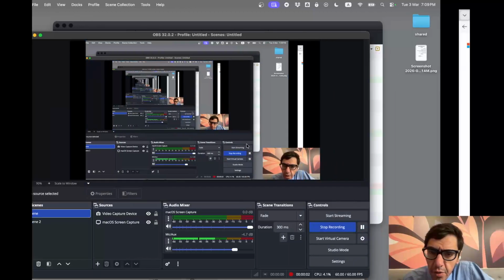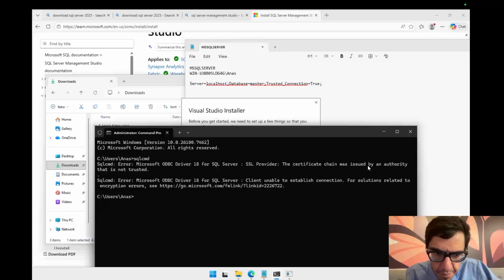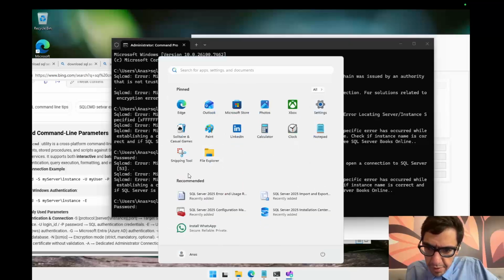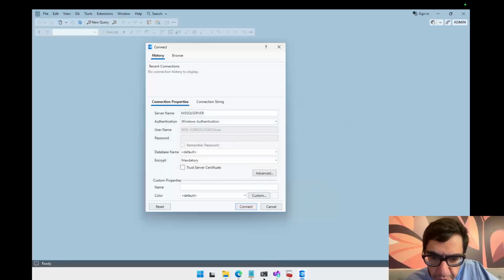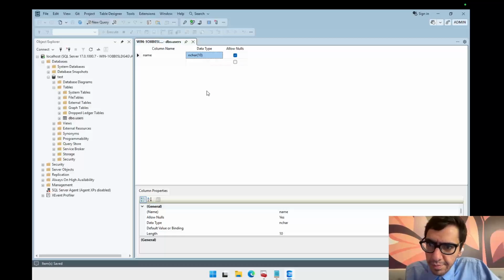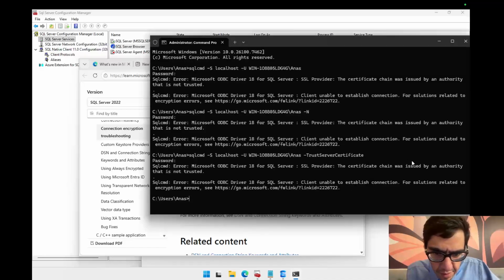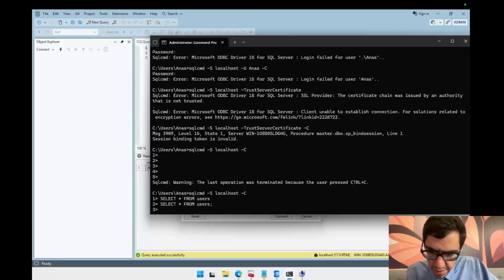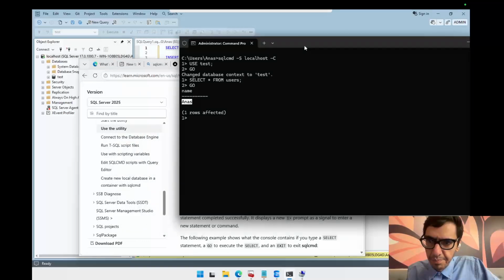Download and Install SQL Server Standard Developer Edition - V17.0.1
Hello
In this tutorial we will download and install SQL Server Developer Edition on Windows 11 from scratch.
We will connect to it using sqlcmd and SSMS.